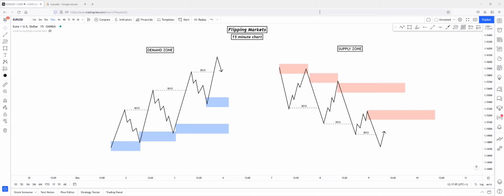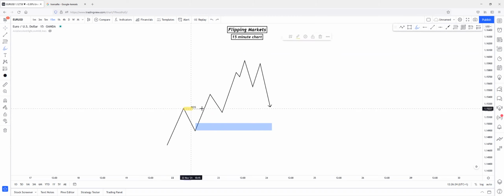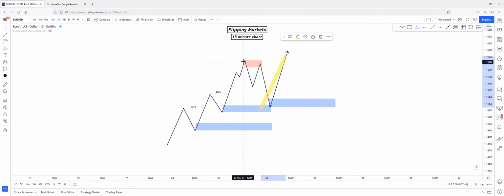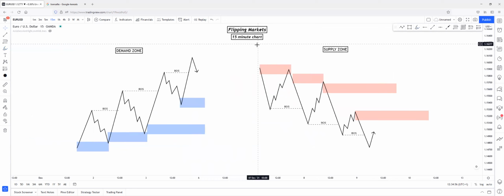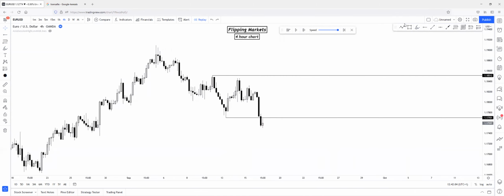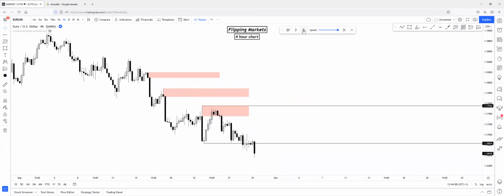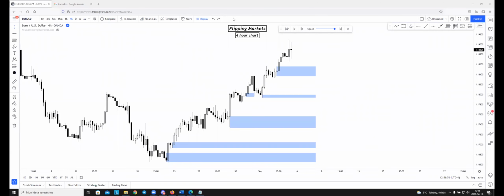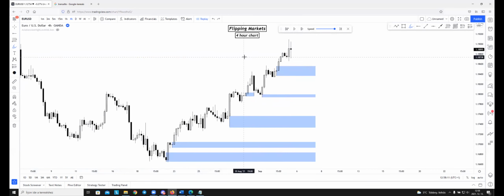1 1 Supply and demand basics